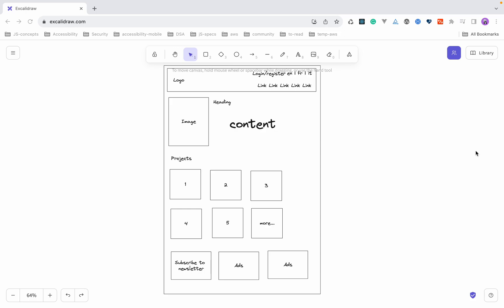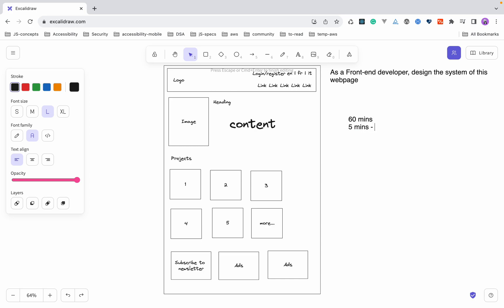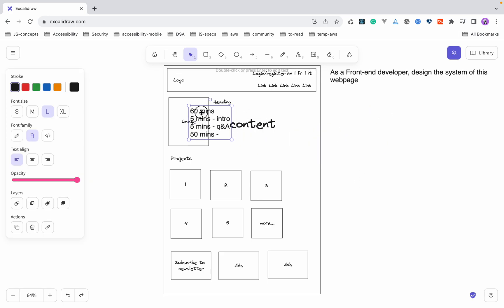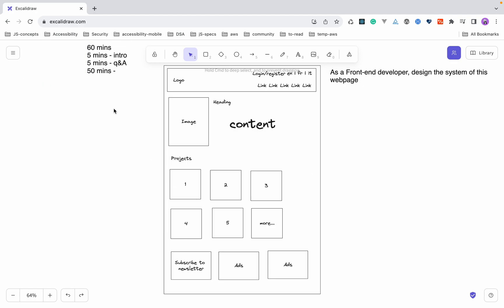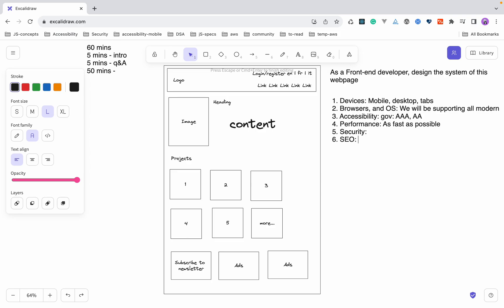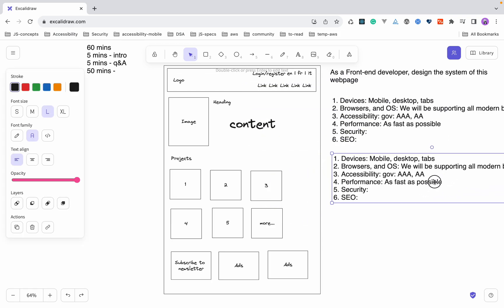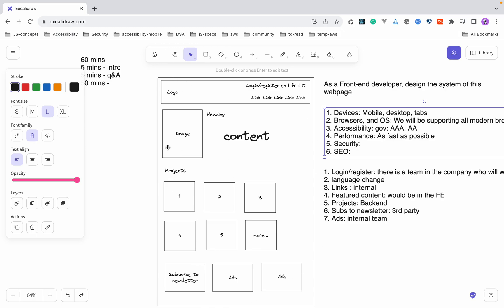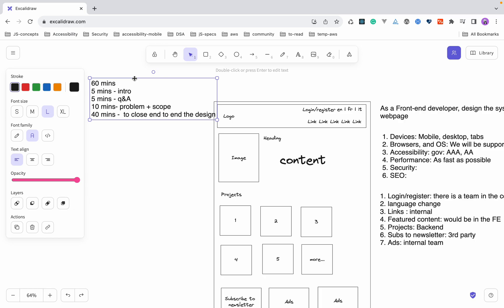[English] : System design for front-end developers - Introduction & Problem part 1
Hello, welcome to the series "System Design for Front-end Developers"

You will learn:

00:00 - Introduction
00:57 - Why system design is important for Front-end developers
01:24 - Kind of System design problem for Front-end developers
02:00 - What we are going to solve in this video?
03:24 - Time constraint and system design problem
04:14 - 1st mistake to avoid
04:33 - How to start the solution
04:56 - FE scoping - 1
08:38 - FE scoping - 2
12:22 - IMPORTANT tips for the system design round

I have over 10 years of experience as an FE dev, tech and non-tech speaker, and founder of India's tech community - JSLovers